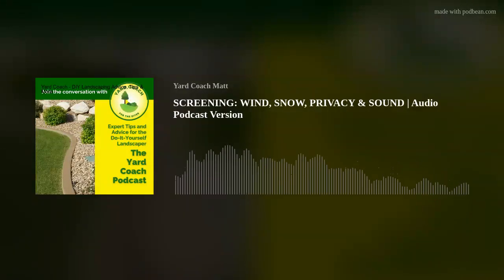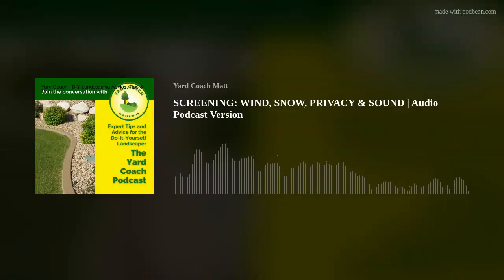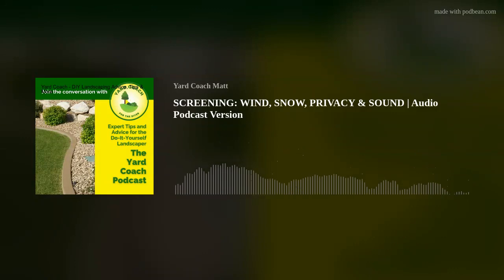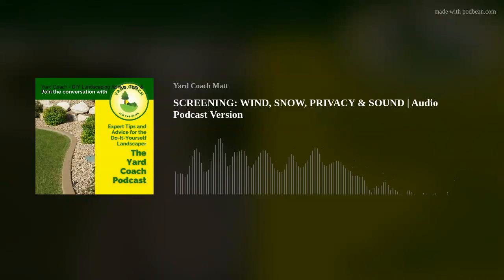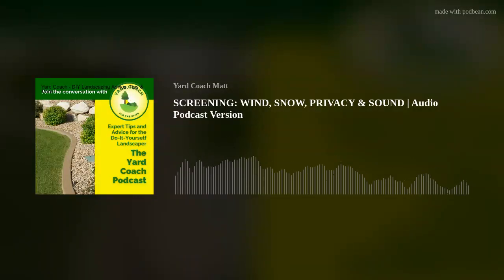SCREENING: WIND, SNOW, PRIVACY & SOUND | Audio Podcast Version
Your Landscape Problem to Solve: Screening issues.  You might need screening solutions in your landscape for WIND, SNOW, PRIVACY OR SOUND.  What options are there, what solutions work well, and grab a list of trees and shrubs you might use for your own landscape screening options.
⭐️ FREE Seasonal Landscaping Checklist
⭐️ Consultations with Yard Coach

00:00 Screening Reasons
04:26 Wind Screens & Breaks
16:15 Snow Mitigation
19:19 Visual Privacy Screens
23:16 Sound Screens
27:28 List of Trees & Shrubs